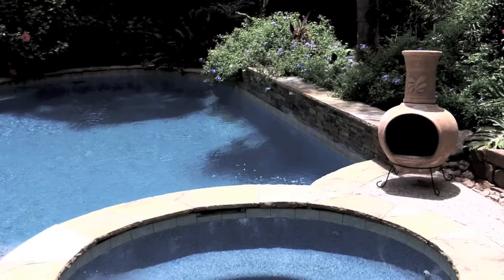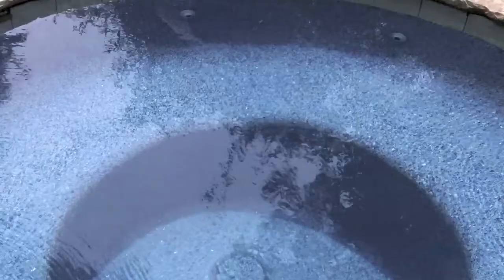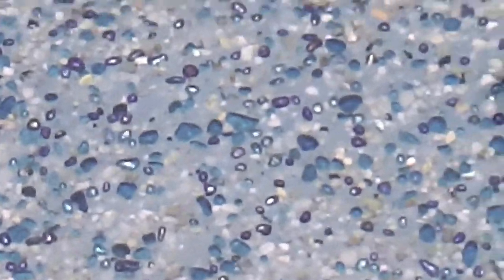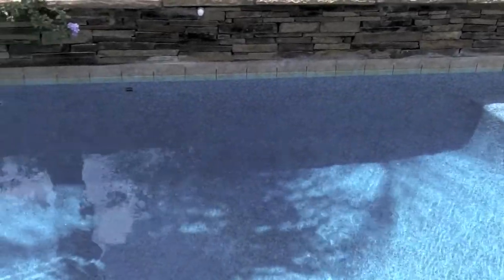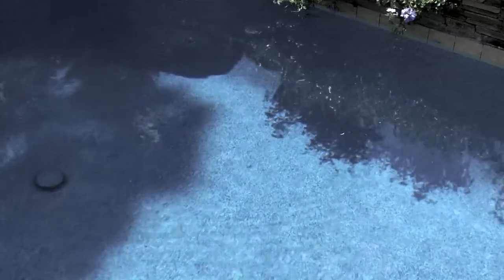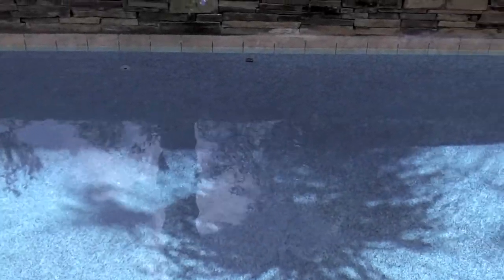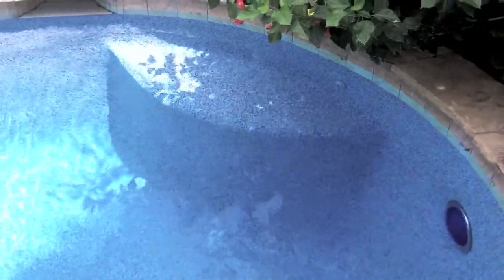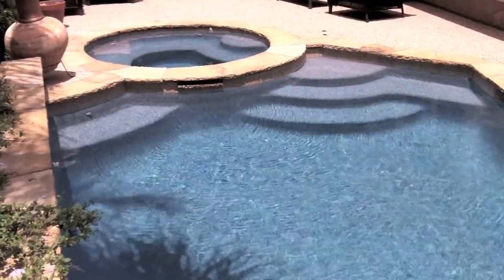Wet Edge Prism Matrix Indigo Blue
Product Release Date August 20, 2012.  Prism Matrix™ pool finish achieves a balance between natural and man-made components.  Between strength and beauty and style and function.   The Prism Matrix™ is a blend of our smaller pebbles that are well known for their roundness.  These pebbles are gathered from our own quarries in remote regions of the world to create the smoothest pebble finishes available today.  In the Prism Matrix™ product line beautiful reflective glass beads are added to the mix design.  The glass beads accentuate the natural smooth and round pebbles.   Artisans in the old world tradition add minerals such as cobalt, gold, nickel and chromium to the melting glass to create the distinctive bead colors.  This series is the ultimate choice and adds an artistic feel to the pool surface.